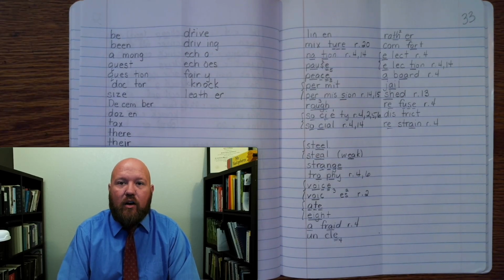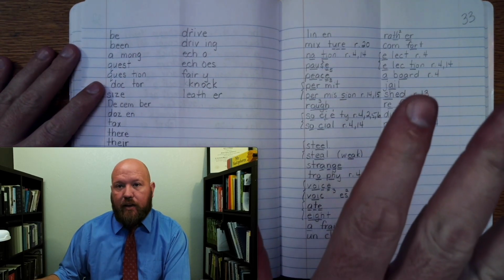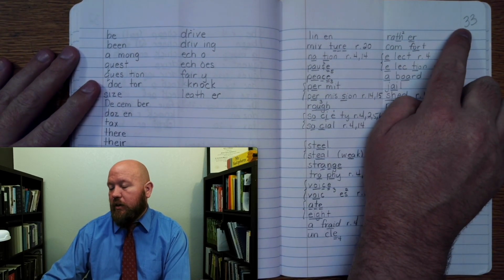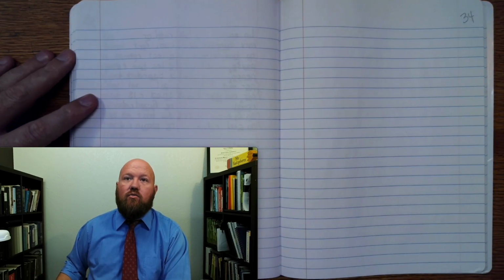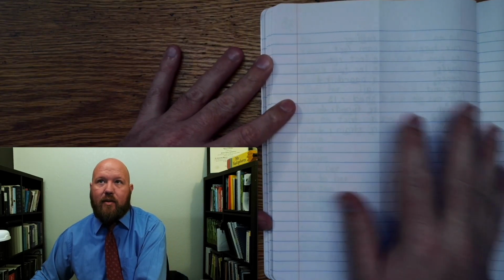1st-Grade Spelling - Week 33 Day 4 - Words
1st-Grade Spelling - Week 33 Day 4 - Words

85% of people around the world are connected online and receive an email, while 62% of them communicate through social media. The spectrum of risk can be negligible, like sending someone to the wrong address, to lethal, if sending someone instructions on prescriptions.

Employment opportunities

Perceived trustworthiness